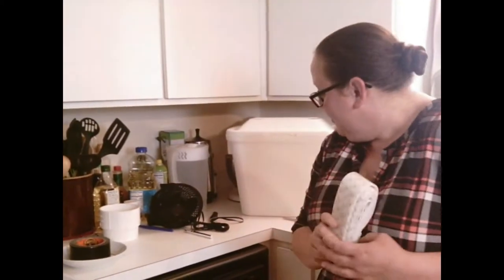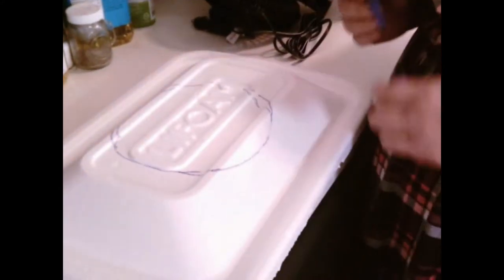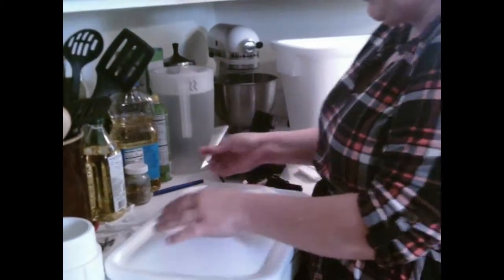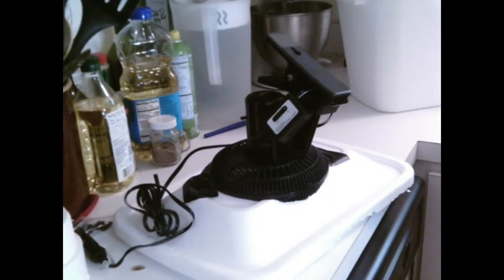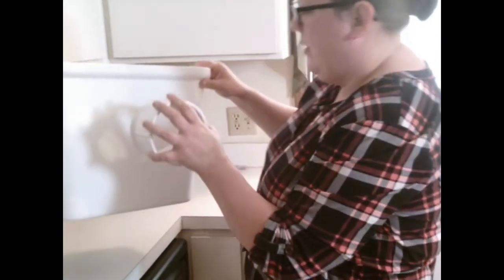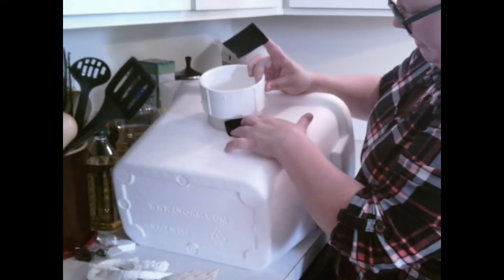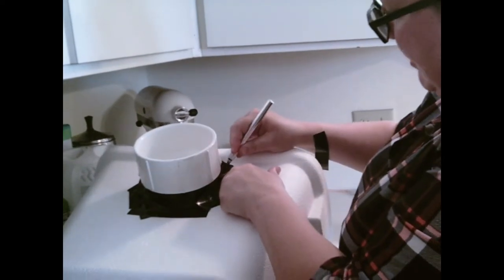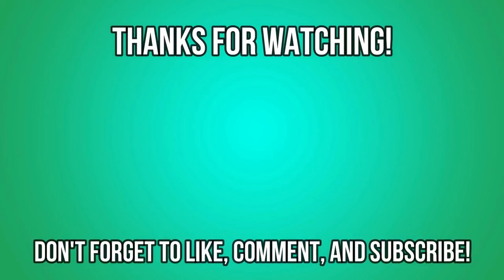How to Make a Redneck AC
It's hot out there y'all!  How's about a nice cool down with some redneck ingenuity?!